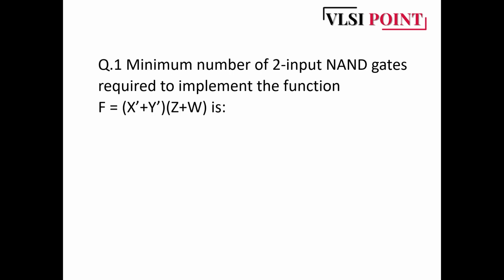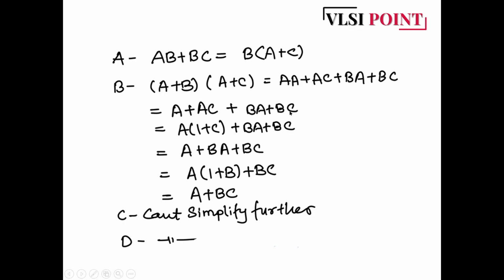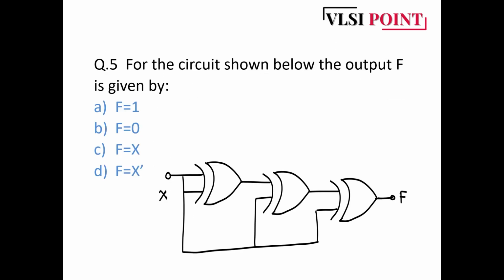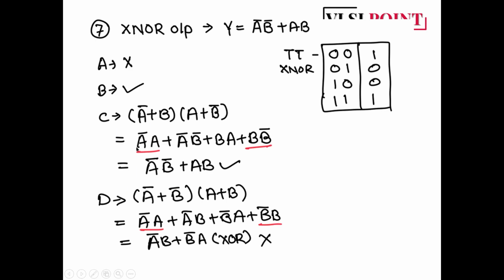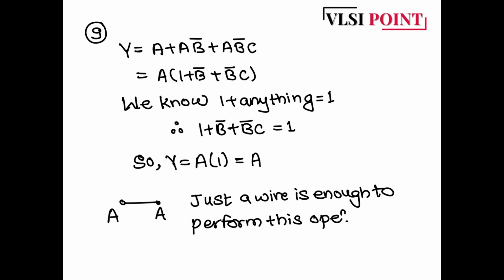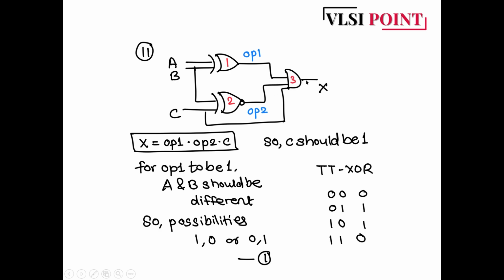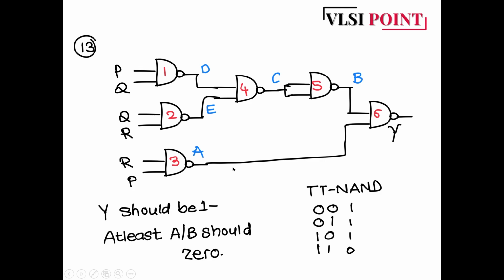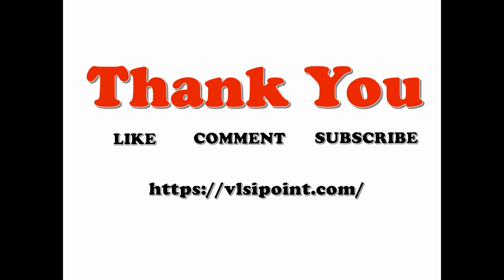Digital Electronics Practice Questions for GATE Exam & Interviews | VLSI POINT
This is the first video of Digital Electronics practice questions playlist. Here you will get Digital Electronics practice questions and answers. This practice question playlist is specially for beginners, which is very helpful for written test of core electronics companies as well as GATE Exam. Here in this quick tutorial which is a Digital Electronics tutorial for beginners, students will get interview questions and examples. In this video you'll get 14 Digital Electronics questions with solution. These questions will help you to revise all the digital electronics concepts for electrical and electronics gate exam and  interviews.

Join our Telegram group for more discussion and get some outstanding materials for exams and interviews along with job/internship opening update

Video Credit : Mr. Mahesh Malewale

Please check out the Hindi playlist as well.